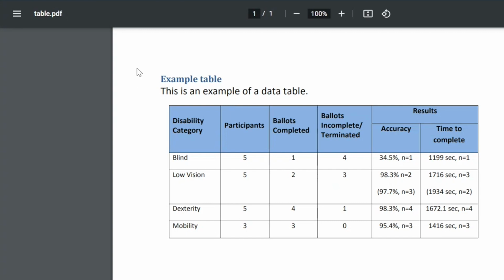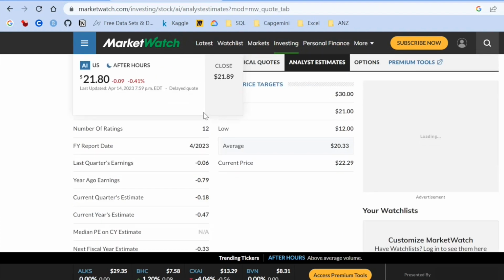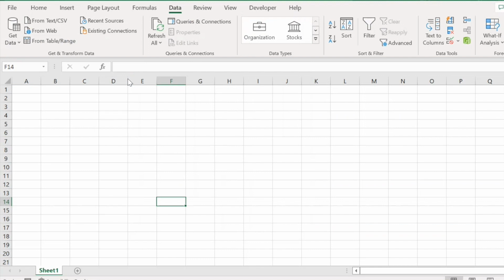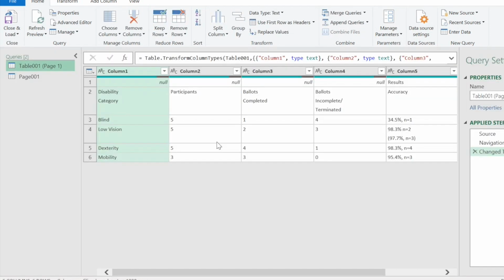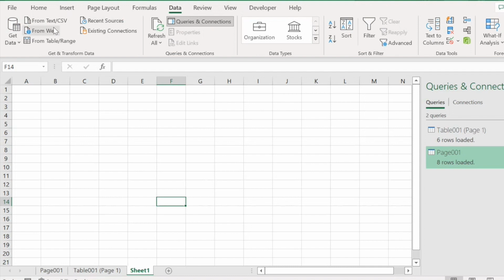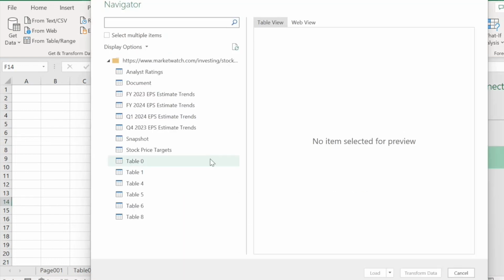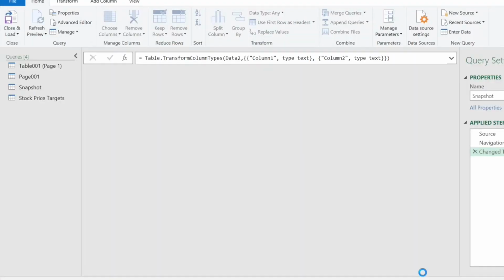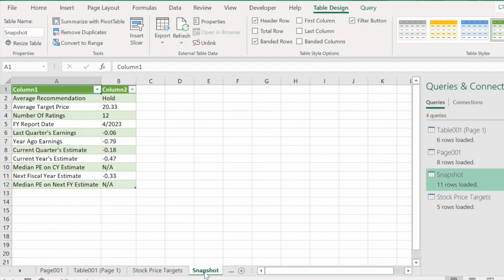How to export table from PDF and web to excel for data analysis